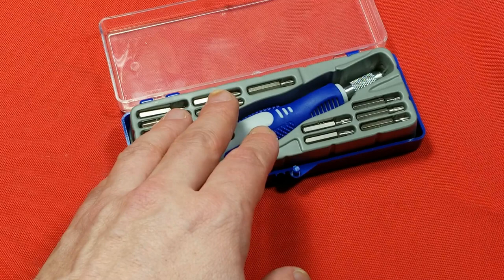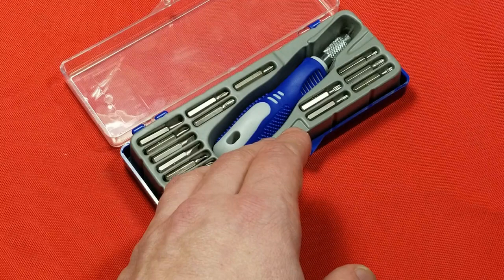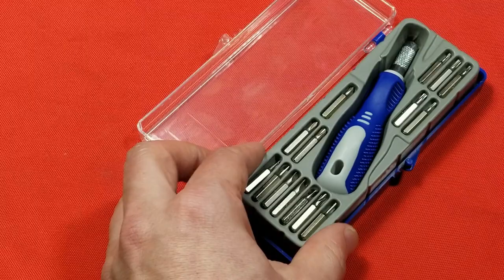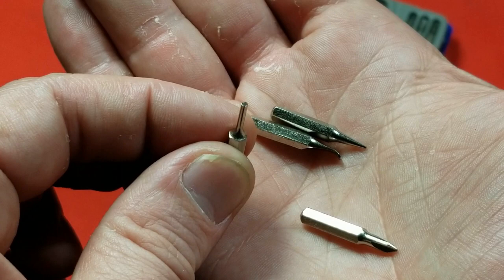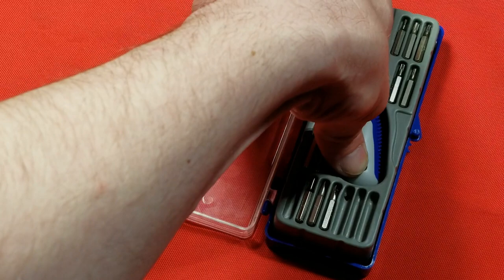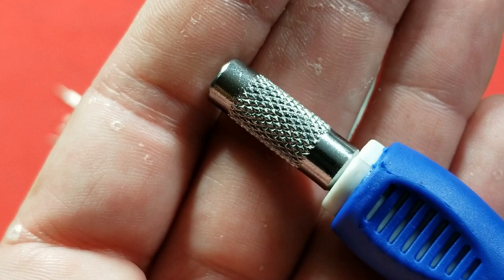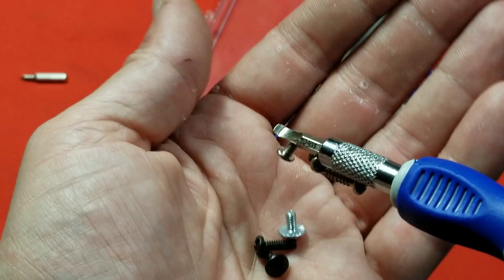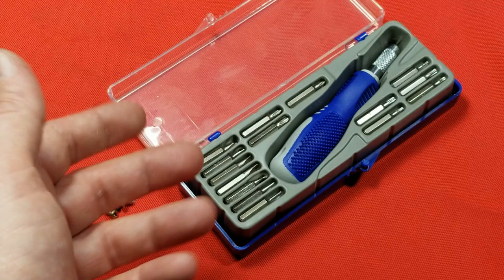Harbor Freight Electronics Repair Kit Review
Here's a review Harbor Freights Pittsburgh cheap little $5 small electronics repair kit it seems okay for the price. 67062 . .